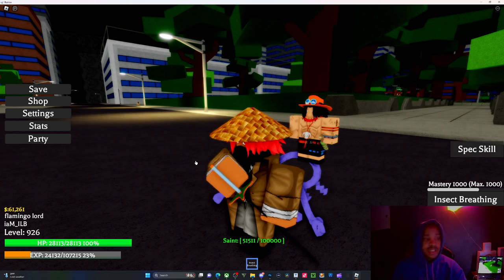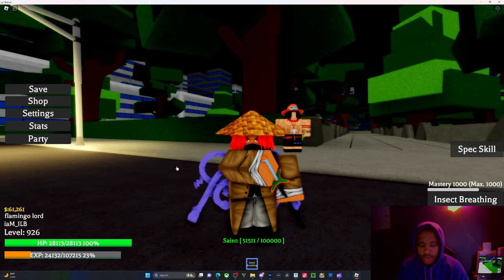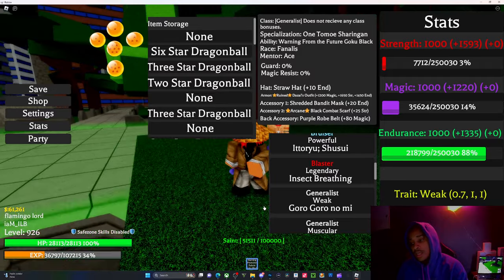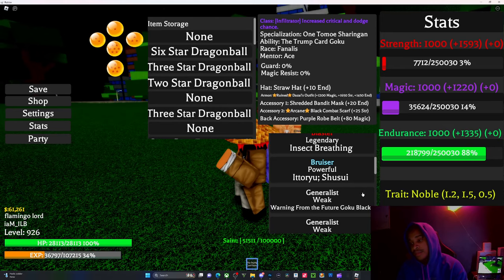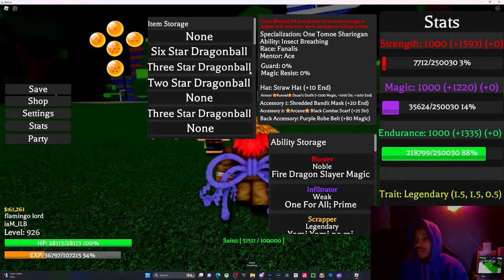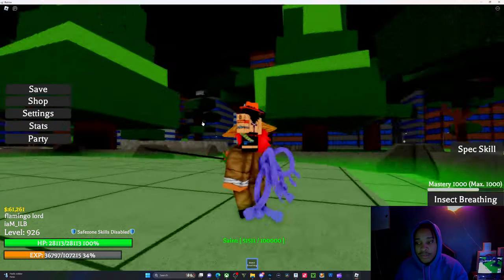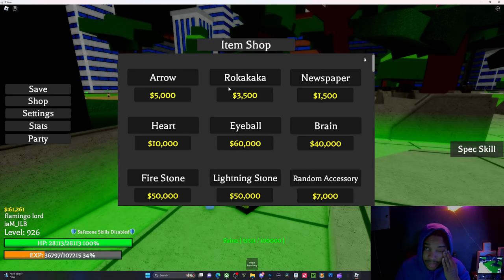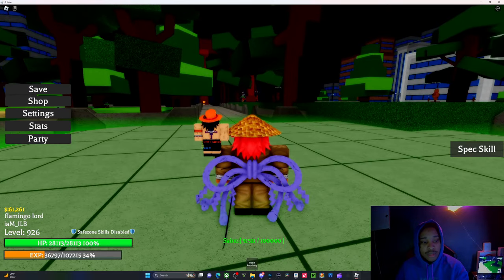Best build in Project XL V6.05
comment something